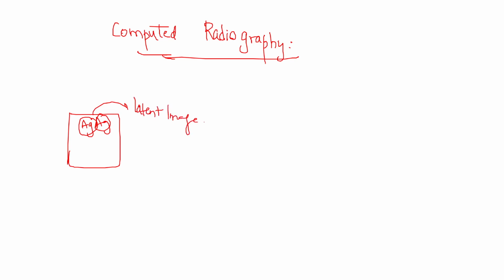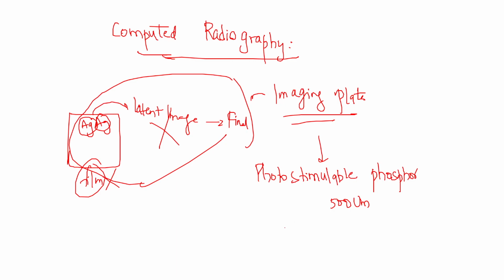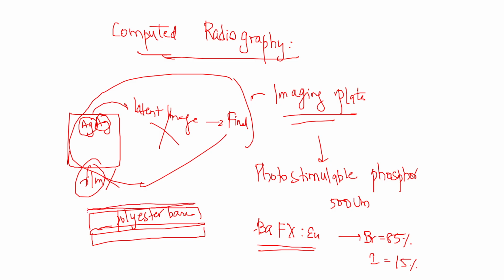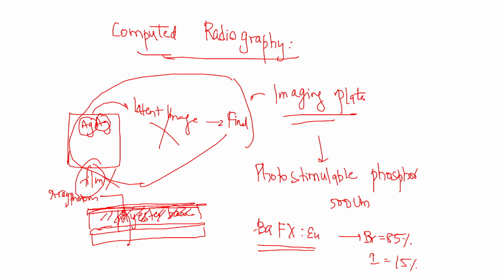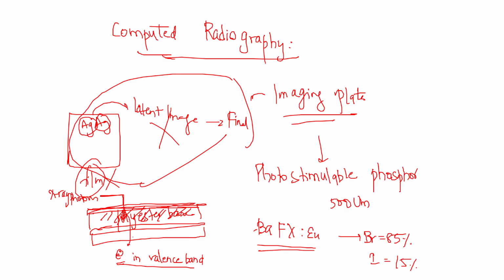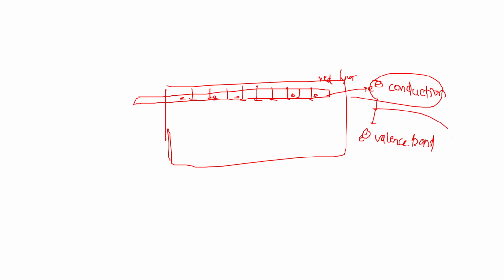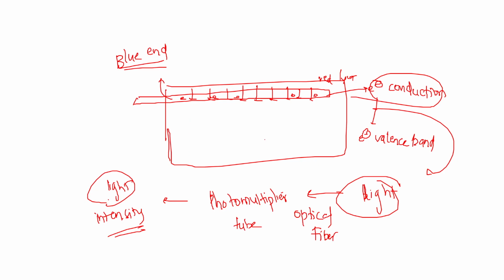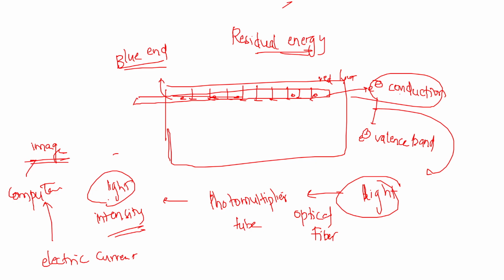Lec Computed Radiography